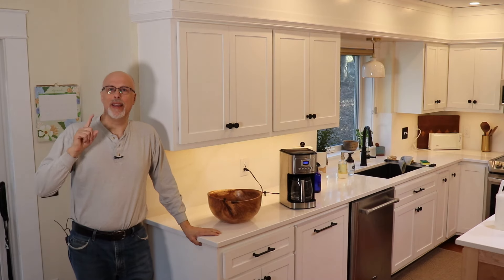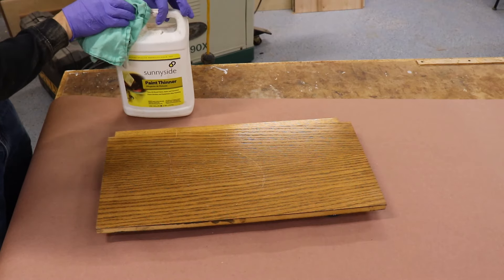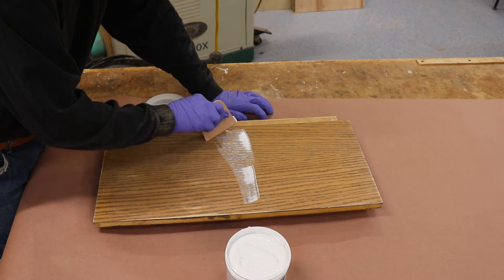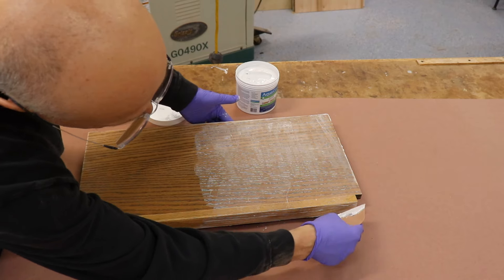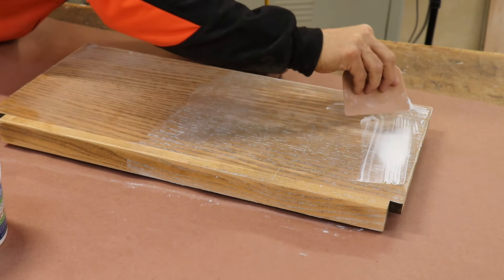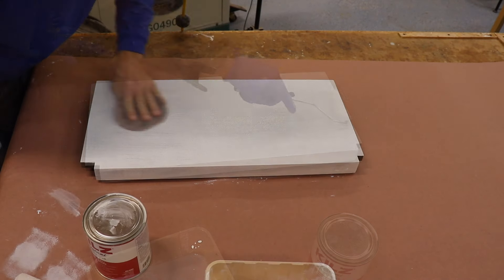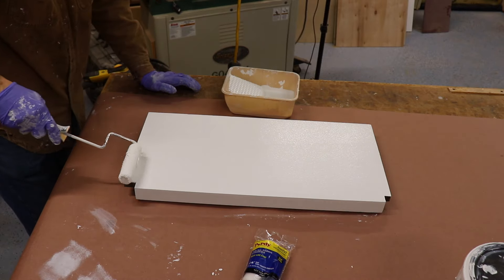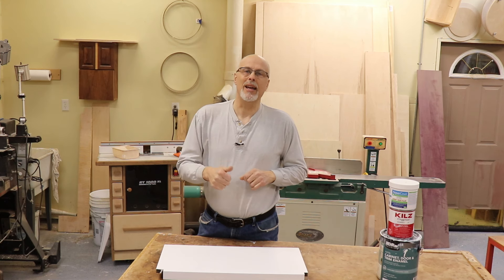How to Paint Grainy Oak Cabinets and get a SMOOTH Finish!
Everyone wants to paint their golden oak cabinets.  I replaced my doors and drawers, and painted the existing cabinet boxes.  I was able to get a super smooth finish by filling the grain using Aqua Coat White Cabinet Grain Filler before priming and painting.

Products used:

Aqua Coat white cabinet grain filler
Oil based primer
Behr cabinet and trim paint from home depot
Purdy White Dove 1/4" roller
Zip walls for dust containment